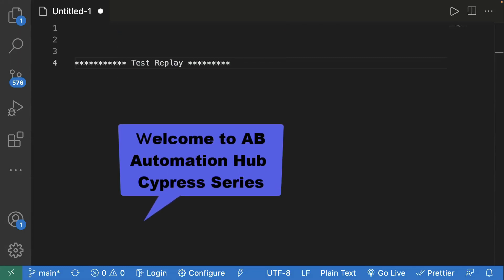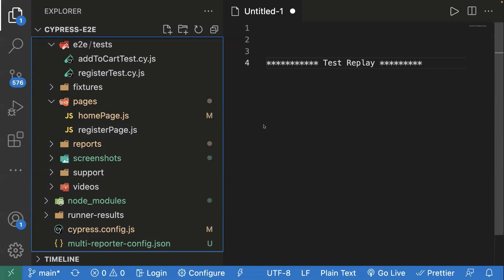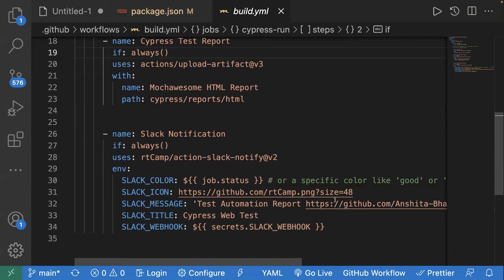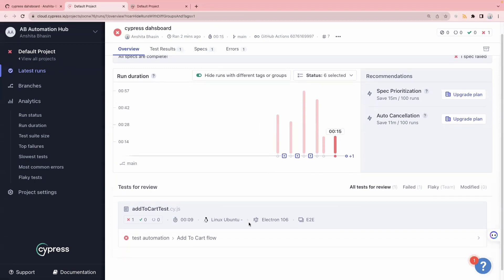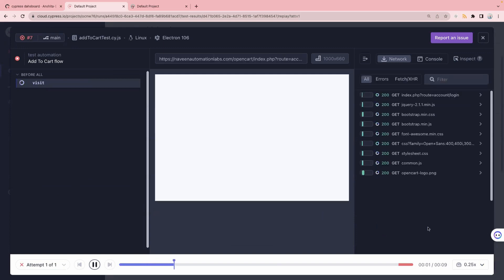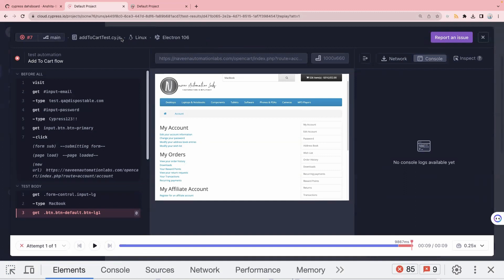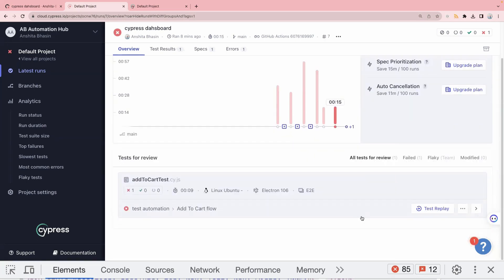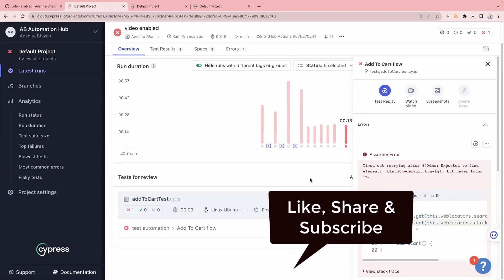#2 || Cypress V13.0 || Test Replay || Test failure on CICD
In this video, I have explained:

✅ How to Utilize "Test Replay" to speed up debugging in CI/CD failure
✅ How to Enable video on Cypress Dashboard for V13